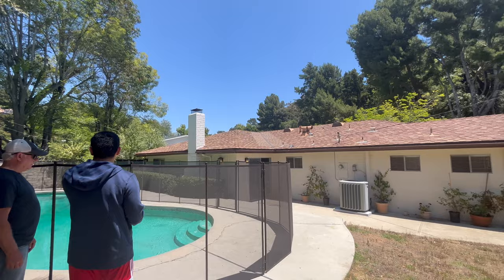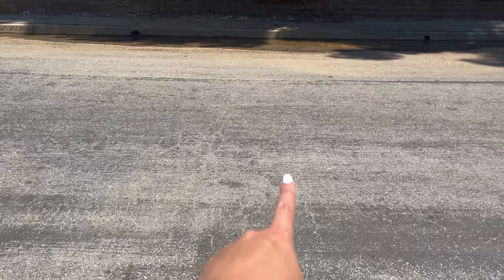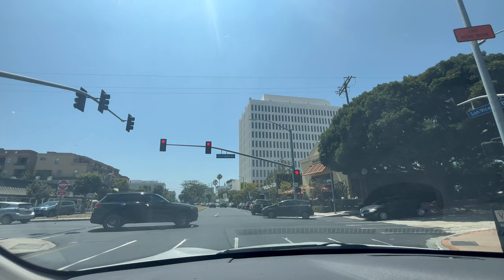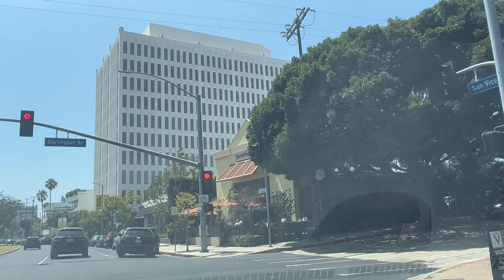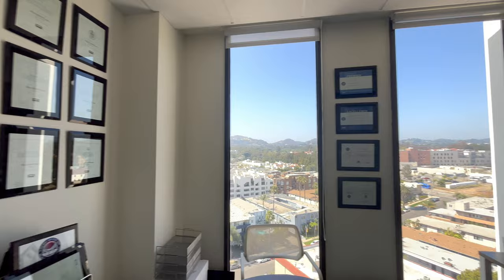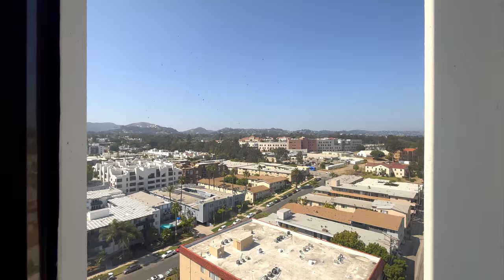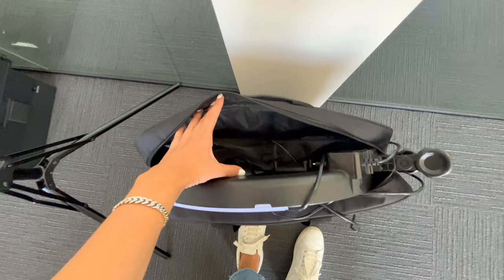REALISTIC Day in the Life of a Real Estate Agent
... and we're back! Two months since I've posted my last Day in the Life as Realtor Vlog and today is a busy one with a new escrow in Bel Air, Los Angeles. Enjoy :) Help me get to 20K!

Looking to Buy, Sell or Invest in Los Angeles? 🌴

Want to become a real estate agent? Get your certification with the same course I used!
Mentorship Program: One on One Coaching Calls with Me
Looking to join a brokerage? Get an interview with Coldwell Banker!

I am a real estate agent out of the Coldwell Banker office in Brentwood - Los Angeles, California. Through watching my videos you will see my everyday life as a real estate agent here in Los Angeles. Leave a comment on any video if you have any questions about LA or the real estate market.